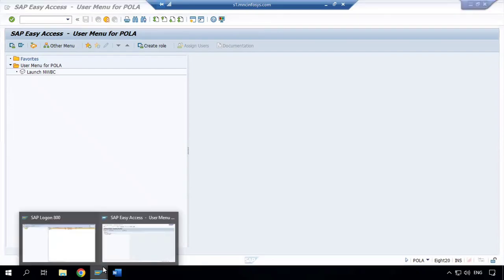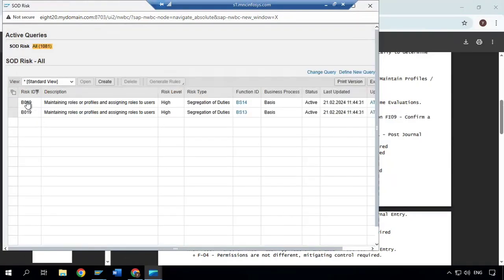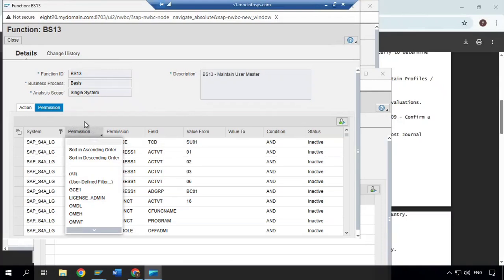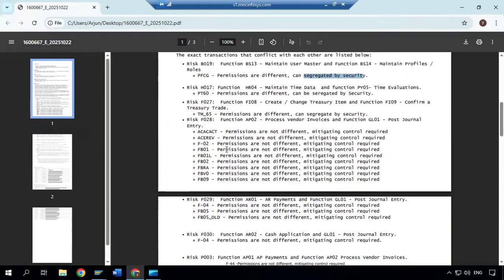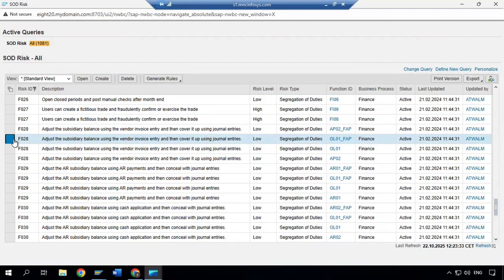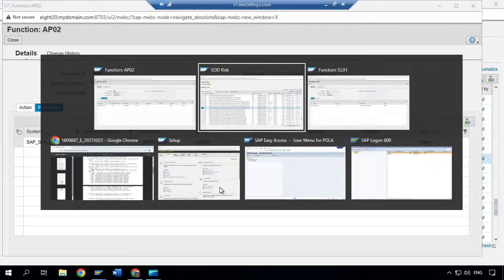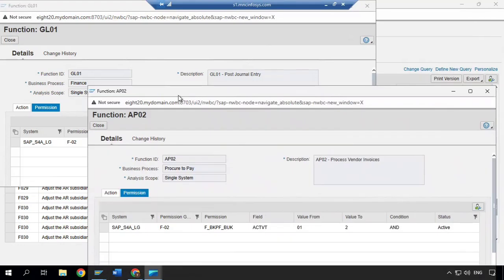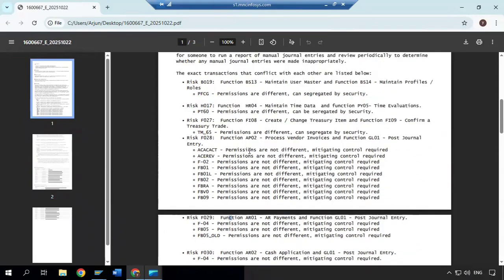SAP Security Deep Dive: 18 Transaction Codes That Conflict With Themselves | SoD Risks Explained.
In this video, we uncover one of the most overlooked SAP Security risks — Transaction Codes that conflict with themselves! 🚨

According to SAP Note 1600667, there are 18 transaction codes in SAP that can perform multiple sensitive functions, creating unavoidable Segregation of Duties (SoD) conflicts.

👉 Learn how these conflicts arise, why they can’t be restricted using standard authorization objects, and what mitigating controls you can apply using SAP GRC Access Control (ARA).

💡 Topics Covered:

What are self-conflicting T-Codes?

Why SoD issues occur for these T-Codes

Real example: F-02 posting risk

Tips for auditors and SAP Security consultants

📘 Reference: SAP Note 1600667

🔗 Watch till the end for real SAP screen demos, troubleshooting tips, and guidance to secure your system effectively.